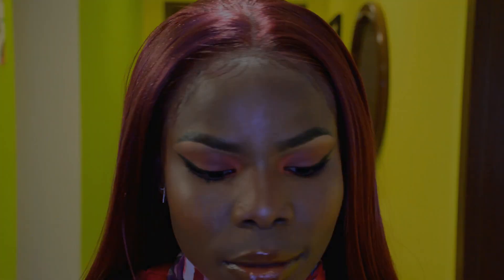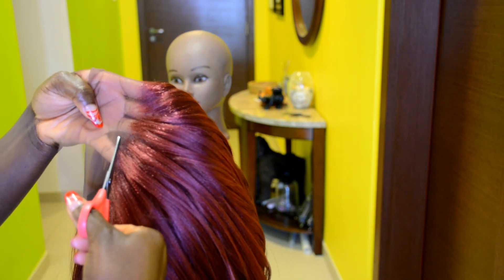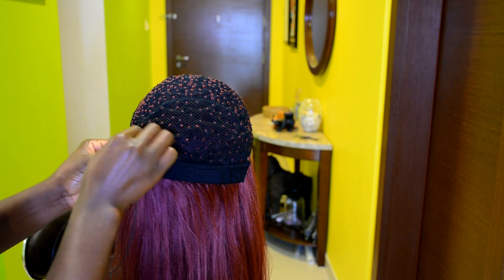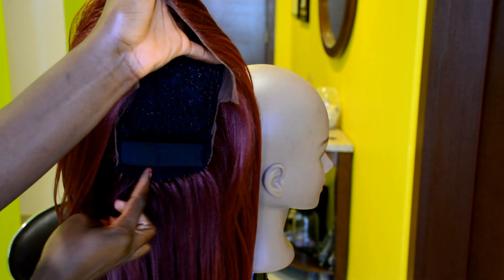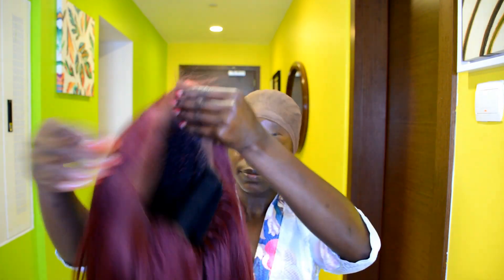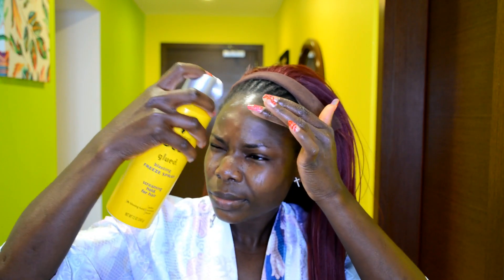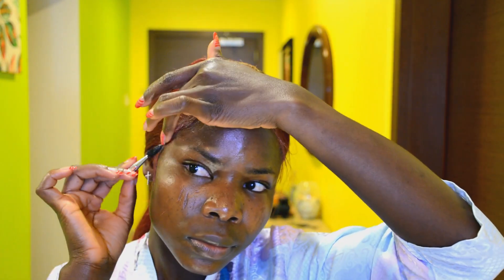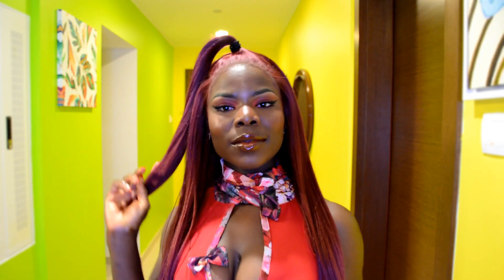Installing A Lace Front Crochet Wig | Straight Red Hair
In today's video, I will be installing this beautiful DIY red lace frontal crochet wig!

✨ Styling Gel

✨✨ WIG DETAILS ✨✨

✨ One pack of Xciting  braiding hair ( Cut into 4 bundles )

✨ Hand hairdryer

✨ Comb and scissors

Installing My Lace Frontal Crochet Wig Using Gel ( NO GLUE )

HOW-TO: Installing A Lace Front Crochet Wig | Straight Red Hair